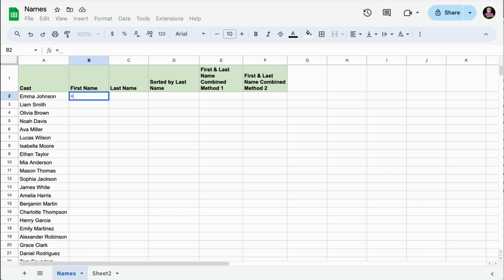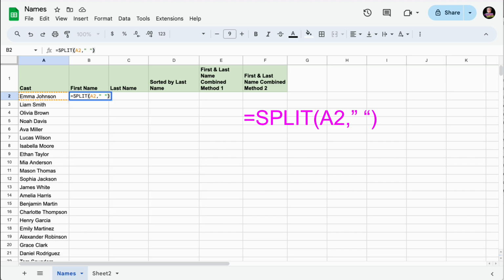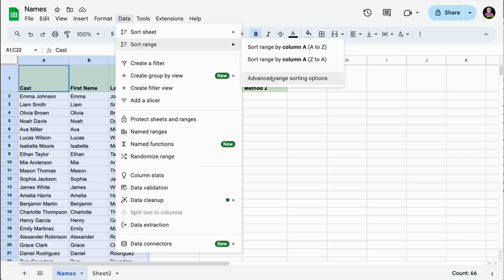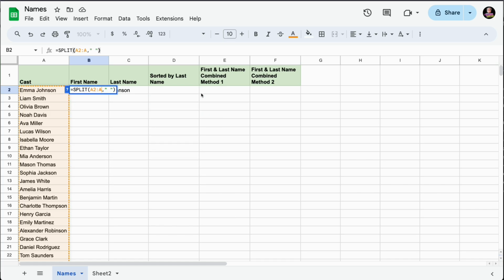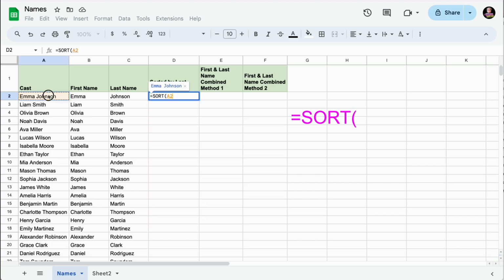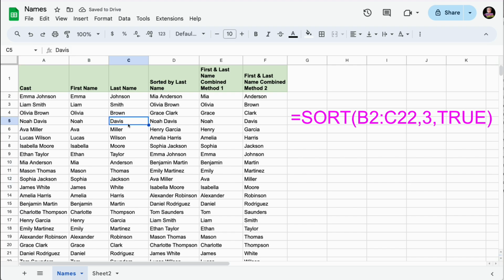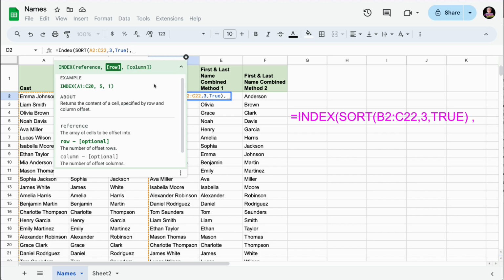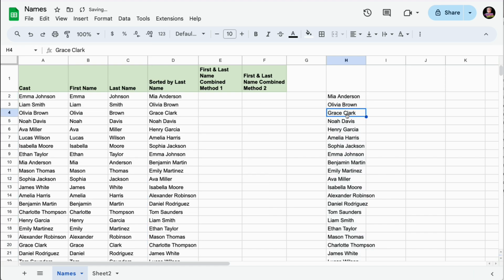Sort Cast Lists by Last Name, Pt. 1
In this video, we look at two ways to sort your cast list by last name. Firstly, using the built-in sort from the menu bar, and secondly, using a formula that will allow you to paste in a cast list and have the sort happen automatically, saving you time.

Here's a link to the Google sheet. Just make your own copy. The Sheet includes the Join function, which is explained in the next video.

Video Content
0:00 - Intro
0:20 - The Split Formula
1:15 - First Sort Method
1:49 - The Formula Helper Box
2:15 - Second Sort Method using a formula
4:06 - Copy and Paste as Values